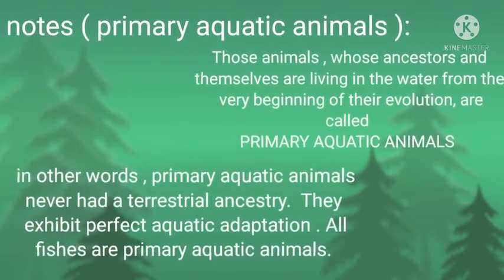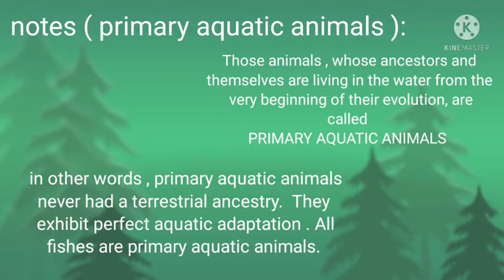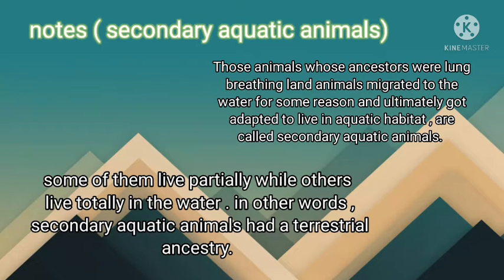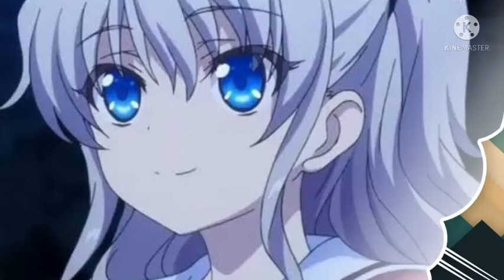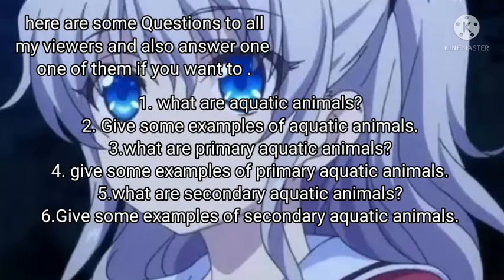Aquatic animals/primary aquatic animals/secondary aquatic animals/ by Learn Science for class five.